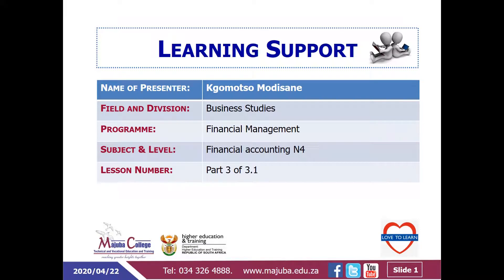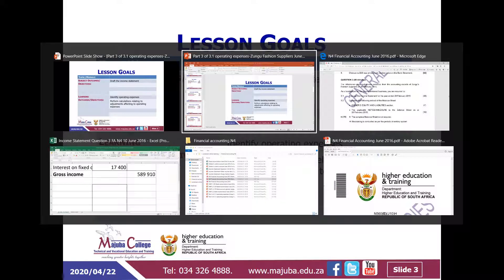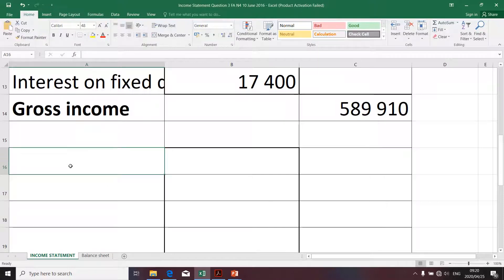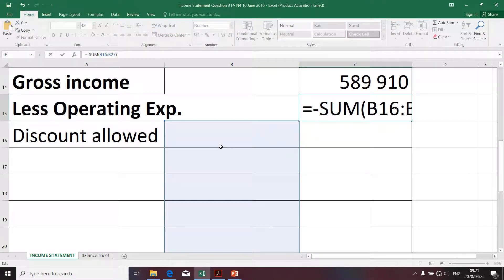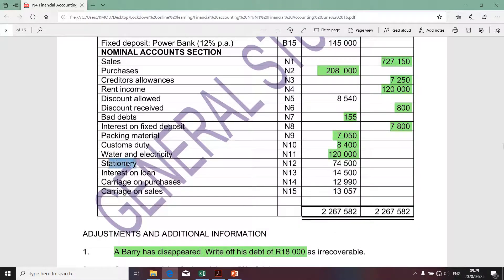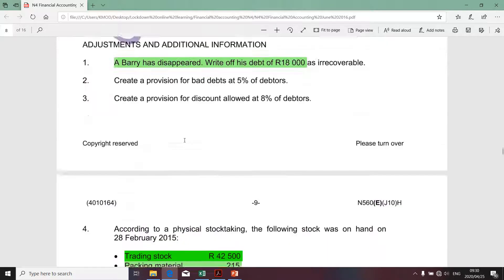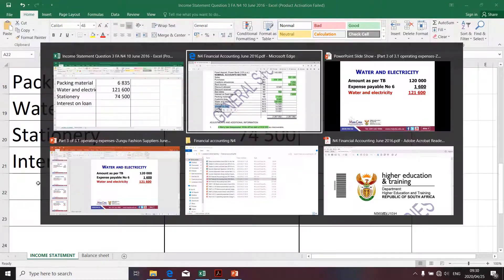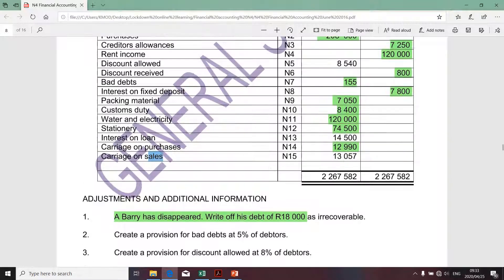Financial Accounting N4 (Operating Expenses - Part 3 of 3.1) - Mr. K. Modisane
Financial Accounting N4 (Income Statement - Operating expenses - Part 3 of 3.1) - Presentation

Reference - 10 June 2016 Exam Question paper